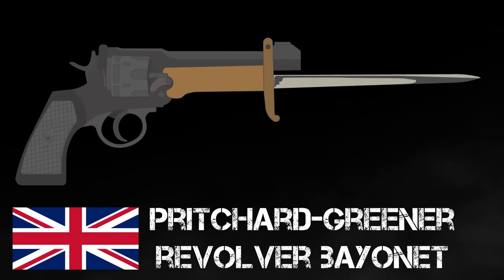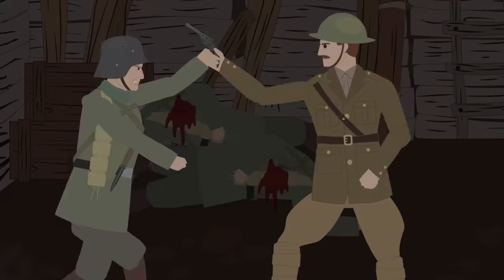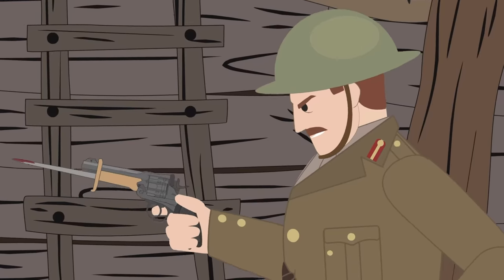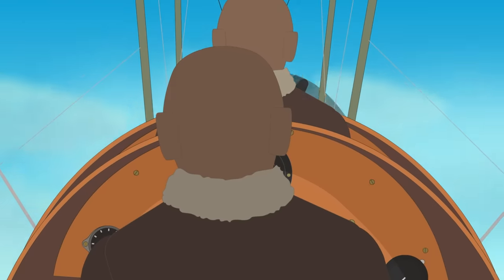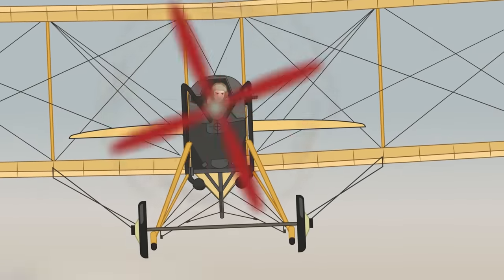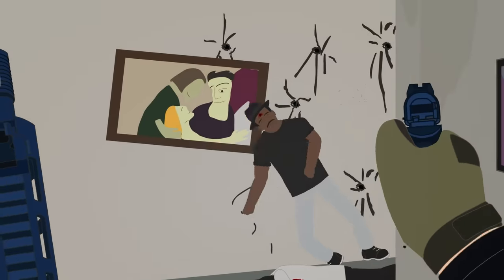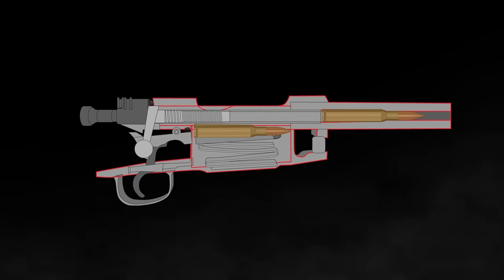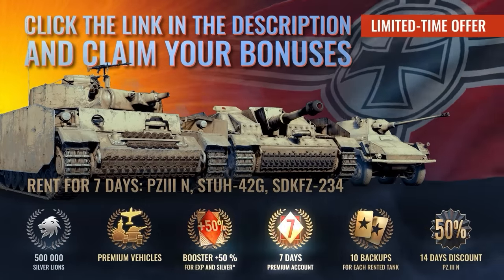Strange Gun Upgrades in History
Play Warthunder NOW using my link, and get a massive, free bonus pack including, vehicles, boosters and more

Did these Gun  upgrades  improve them or make them worse?

T-Shirts

See the book collection here:

Amazon USA

Amazon UK

Credit:
Script:
Narrator: